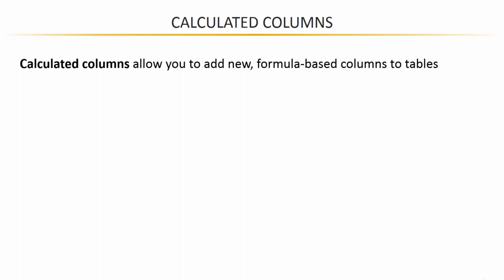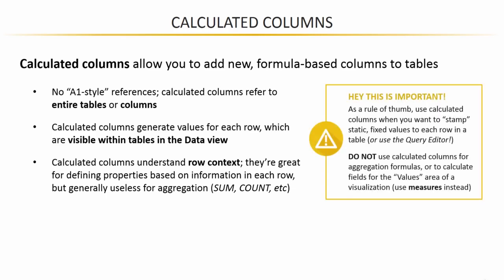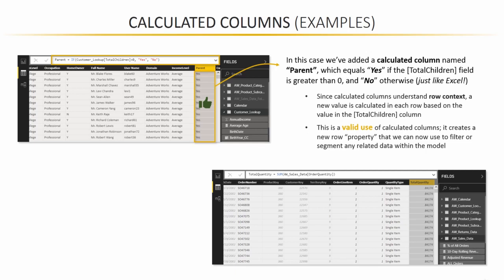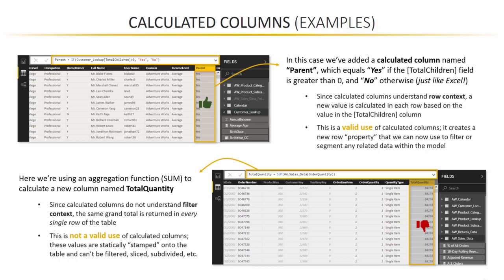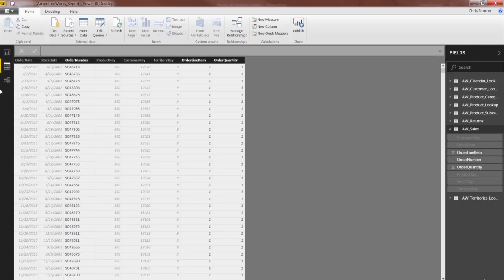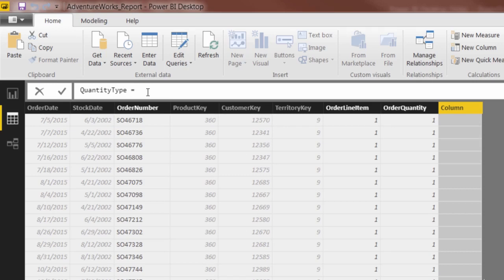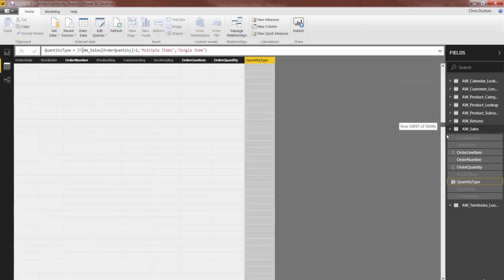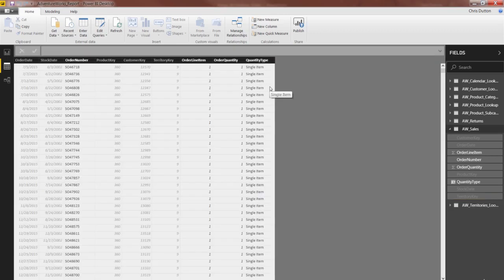5.2 Intro to DAX Calculated Columns | Analyzing Data with DAX | Learn Power BI 2022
5. Analyzing Data with DAX Calculations in Power BI
5.2 Intro to DAX Calculated Columns